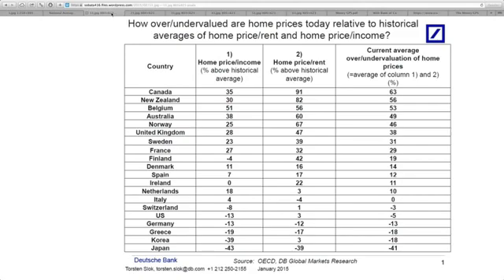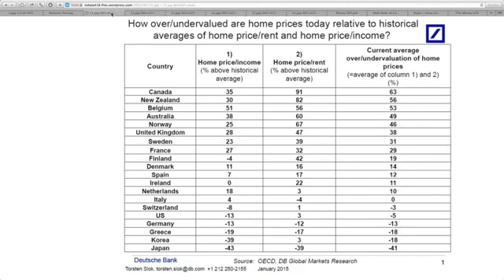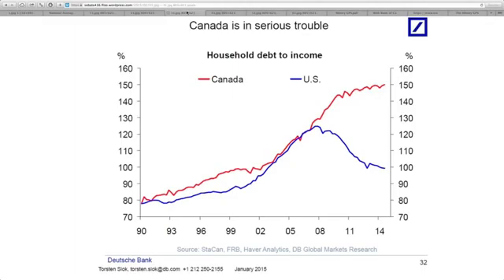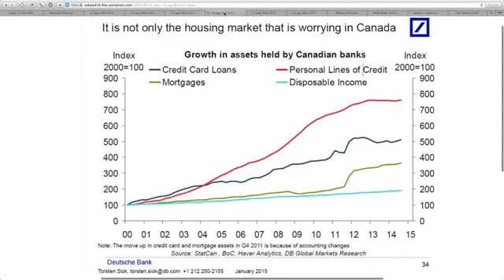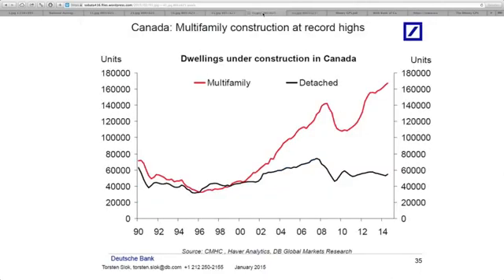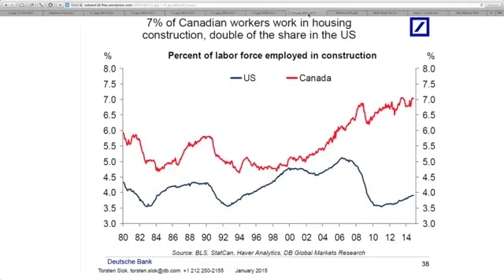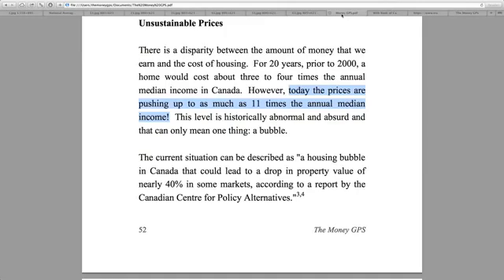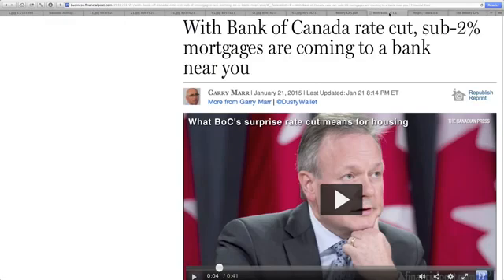7 Reasons Why Real Estate in Canada Will CRASH!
Where the TRUTH is EXPOSED and SCANDALS UNCOVERED: ...

Grab your own FREE copy of Income for Life for Canadians here: Or come out to our Oakville, Ontario office for a FREE ...

7 Reasons Why Real Estate in Canada Will CRASH!

Is Canada's housing still a bubble? Patrick discusses the Canadian Real Estate Bubble and describes six (6) reasons it's set for a crash. Original post: ...

Look Inside My Book!: My Free eBooks: FLUORIDE: ...

Orange Key: 42633582S1 We do this for free. If you find our videos entertaining or educational, consider showing your appreciation by using

7 Reasons Why Real Estate in Canada Will CRASH!

7 Reasons Why Real Estate in Canada Will CRASH!